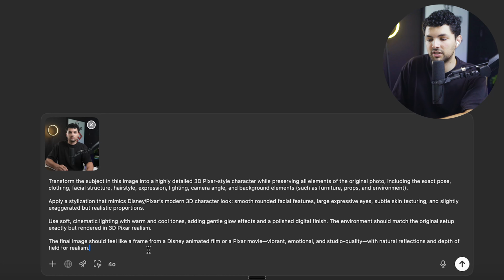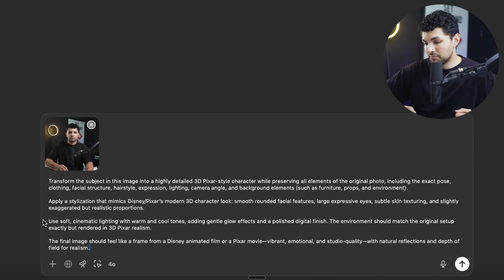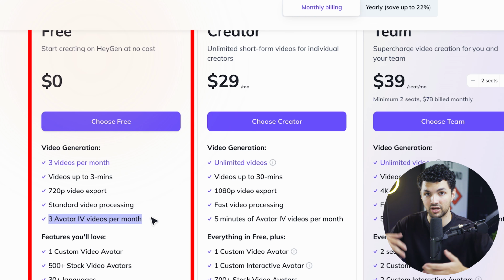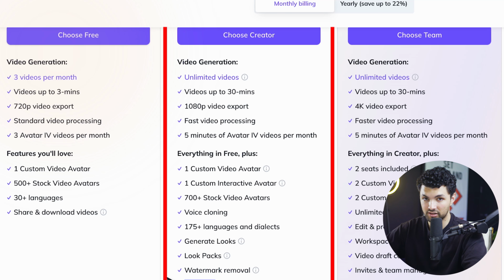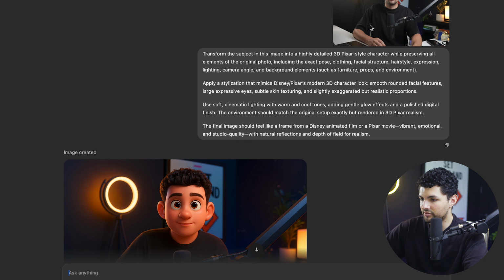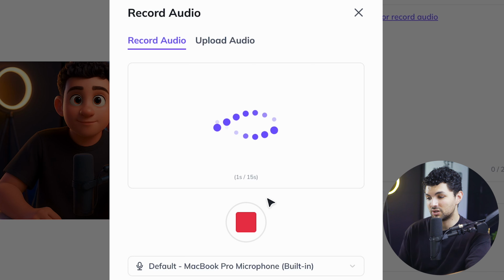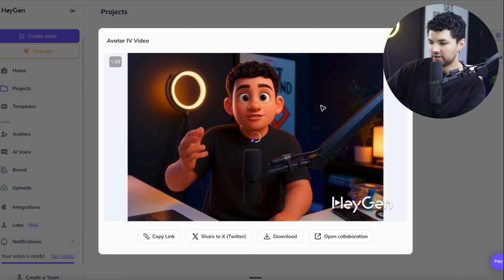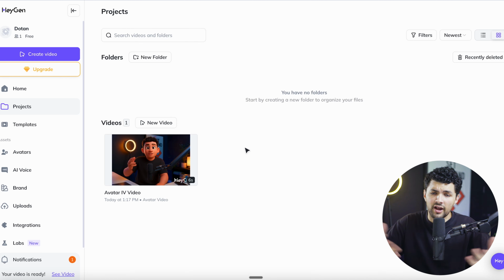How to Turn Yourself into a Talking Disney Character with AI (ChatGPT + HeyGen Tutorial)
Start with HeyGen today and turn your photos into a talking Disney character:

In this video, I’ll go over how to turn yourself into a talking Disney character using AI in just minutes. I’ll show you how to create a Disney-style image with ChatGPT, set up HeyGen with the free and paid plans, and transform your picture into a talking avatar. You’ll see how to generate a Disney-inspired video with AI tools that make the process fast and beginner-friendly. This tutorial gives you everything you need to make your own animated character without complicated editing software.

Be sure to watch this video all the way as I cover each step from Disney-style image creation to exporting your final AI video. I’ll explain how HeyGen pricing works, what features are available in the free version compared to the $29 plan, and how to get smooth, realistic results. You’ll learn how to connect ChatGPT and HeyGen to build a talking Disney avatar that looks polished and fun. By the end, you’ll understand exactly how to create a unique Disney character video that’s ready for social media or YouTube.

Turning yourself into a Disney character with AI is simple when you use the right platforms. ChatGPT helps generate a custom Disney-style image while HeyGen handles the animation and voice syncing to bring your avatar to life. This combination of tools makes it easy to create professional Disney-inspired videos for personal projects, content creation, or entertainment. With this step-by-step guide, making your own talking Disney avatar video has never been easier.

– Omri

Timeline:
0:00 - Introduction
0:11 - Create Disney-style Image in ChatGPT
1:48 - HeyGen Setup & Pricing (Free vs $29 Plan)
2:58 - Turn image into Talking Avatar with HeyGen
4:56 - Generate Your Disney Video
5:20 - Conclusion